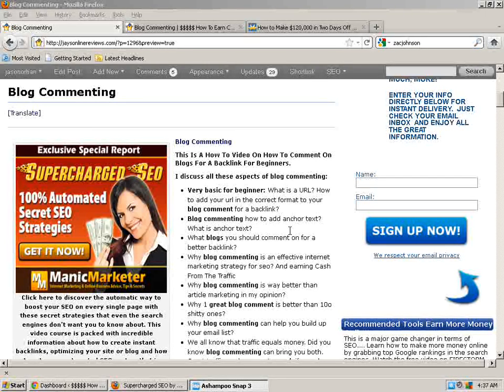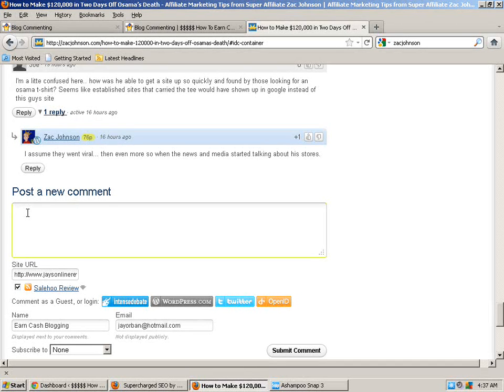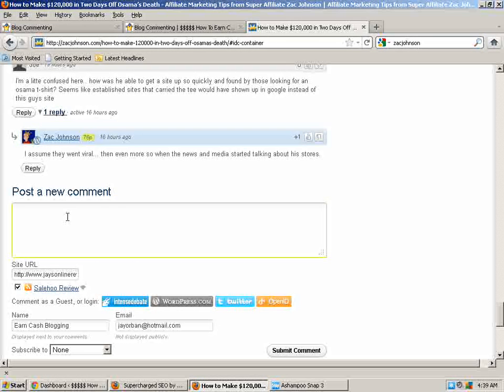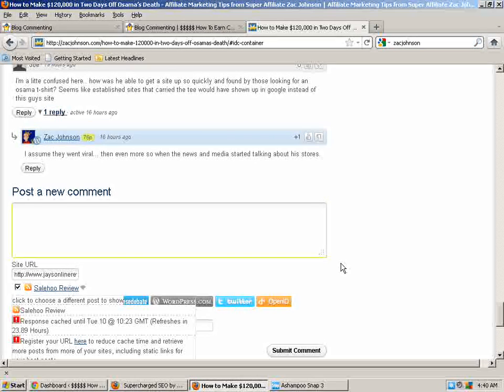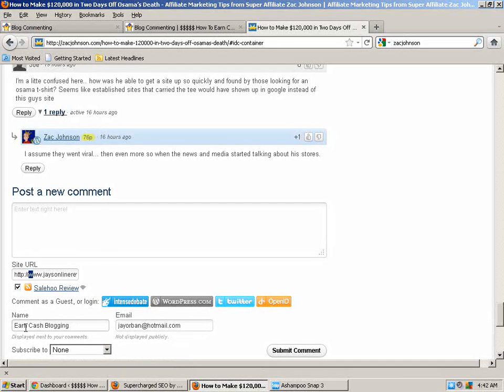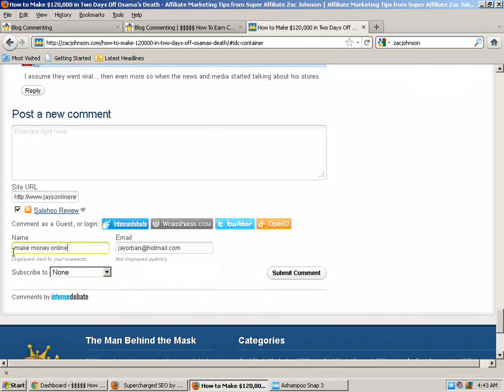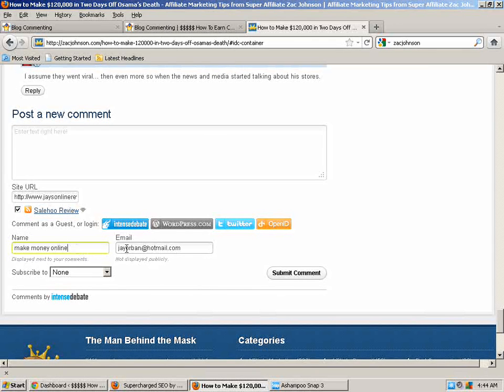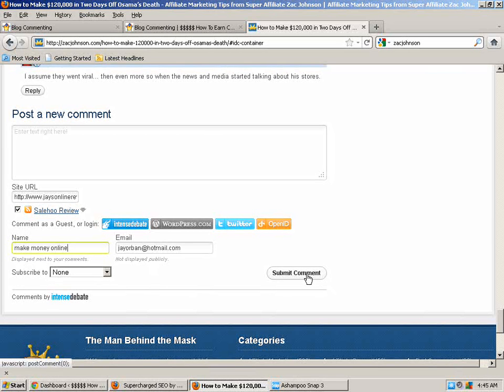Blog Commenting Training Video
beginner blog commenting, blog commenting training video, Blog commenting and building backlinks, Blog commenting how to add anchor text, Blog Commenting To Earn Cash Online, Blog commenting verse article marketing, How To Earn Cash Blogging, What blogs you should comment on for a better backlink